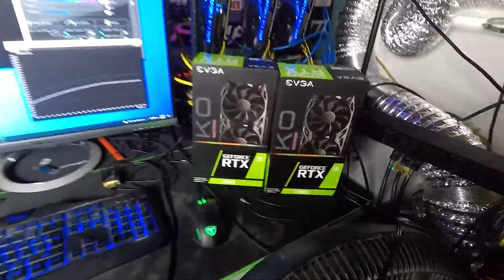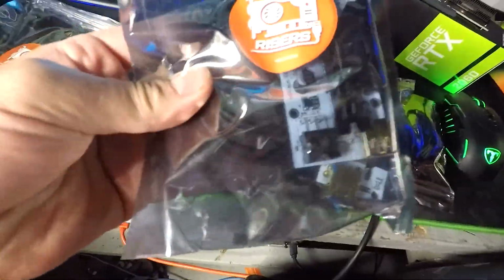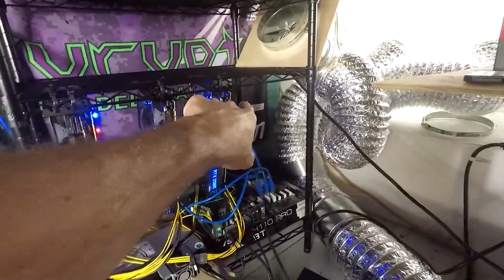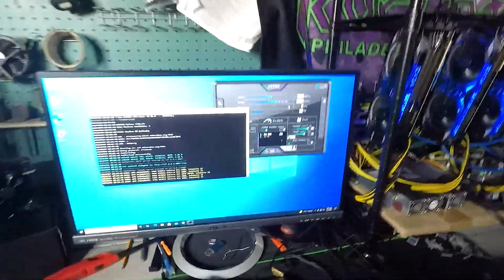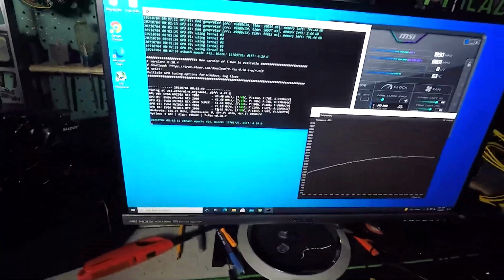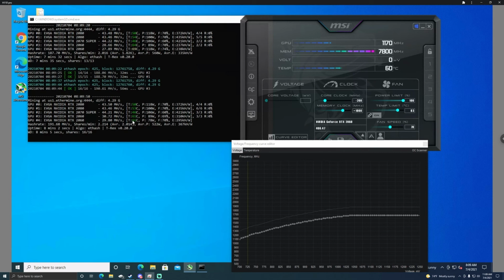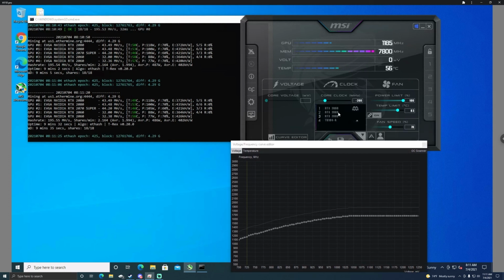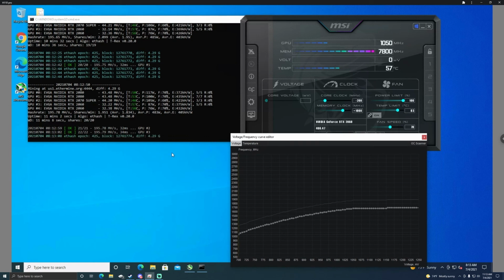2060 KOs added Install Hashrate Overclock 32mhs at 76 watts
In this video I will be adding two EVGA RTX 2060 KO's to my mining rig.  I will be installing them, showing you stock hashrate of them, and then overclocking and undervolting them and showing you my results.

0:00 intro
0:12 2060 KO introduction
1:41 2060’s unboxed
3:42 2060’s install and installed
5:24 stock 2060 KO hashrate, power consumption, amp readout
6:50 2060 KO overclocking, undervolting, curve lock
12:05 conclusion

EVGA 2060 KO

Rig 5600xt:
6gpu mining frame